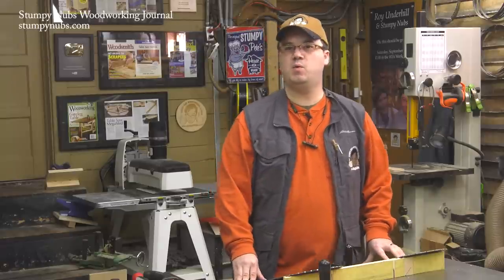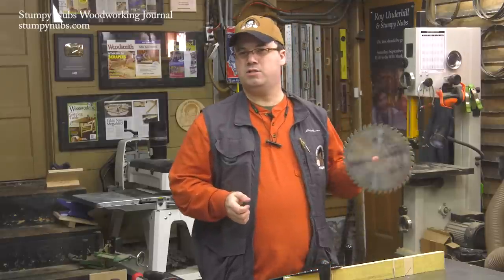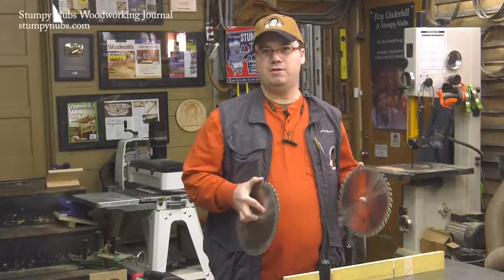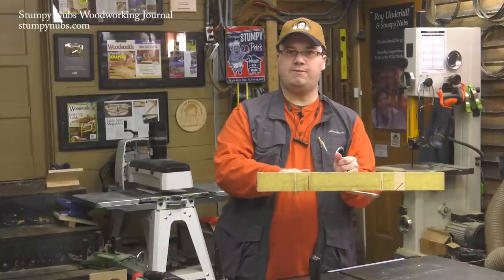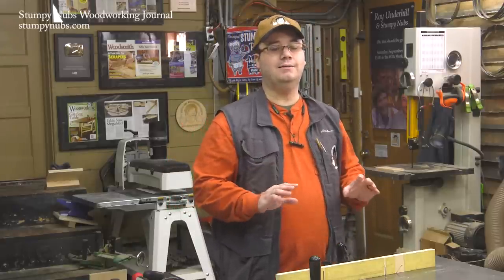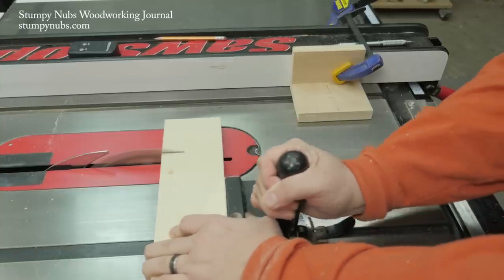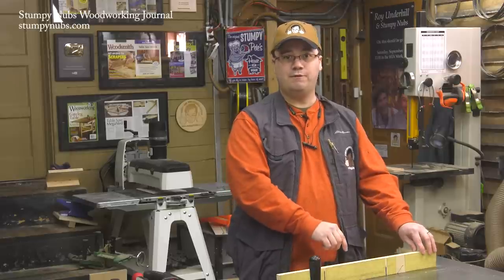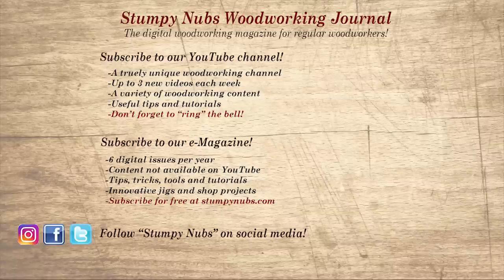Clever ways to make better table saw crosscuts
Part 3 of 5: A comprehensive table saw course for woodworkers